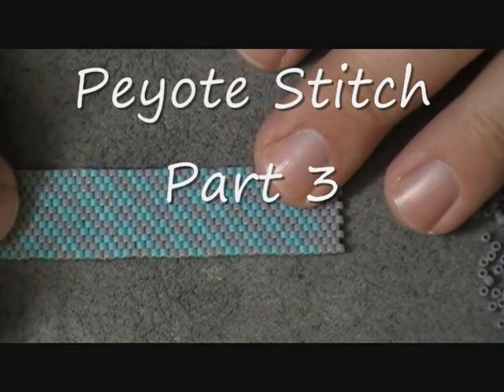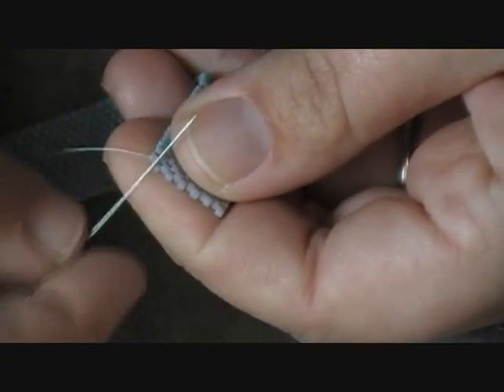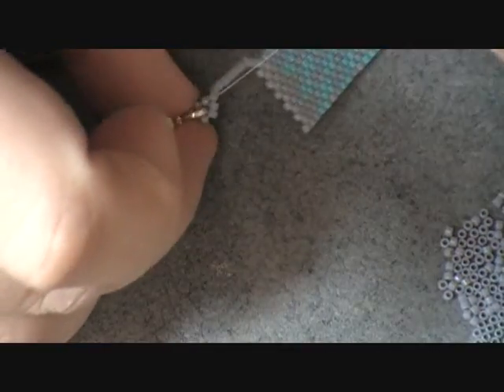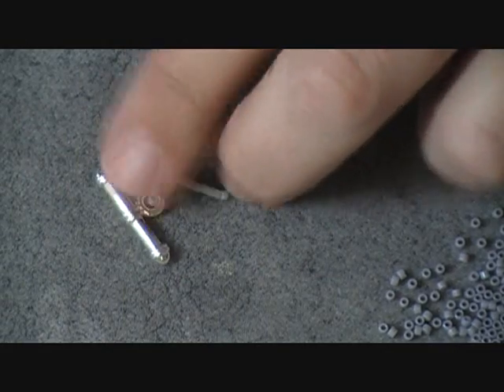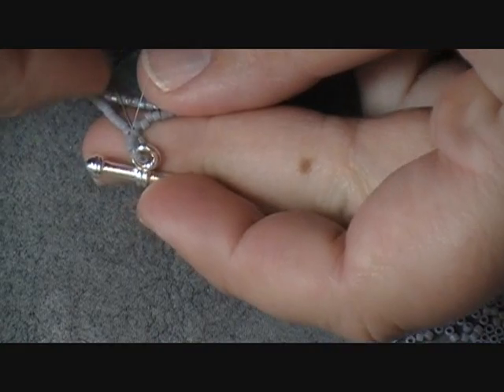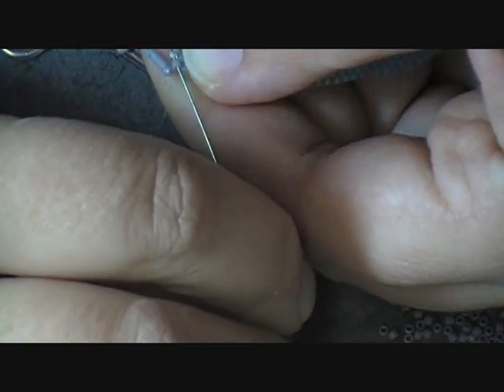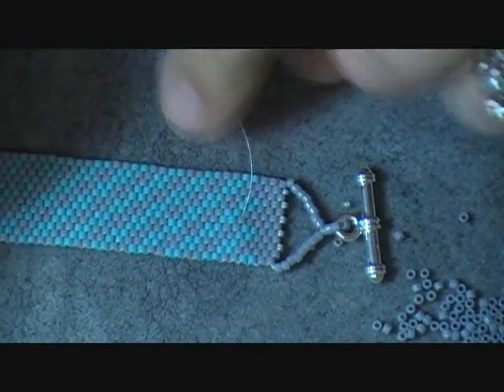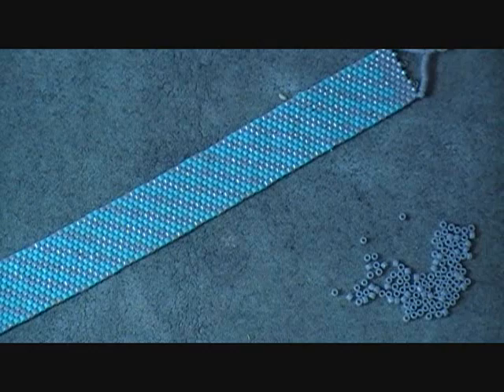Peyote Stitch Bracelet Part 3 - Off the Beaded Path - Vault Video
A Vault video from Kelly at Off the Beaded Path.

This is Part 3 of 3 parts on making a Peyote Stitch Bracelet.